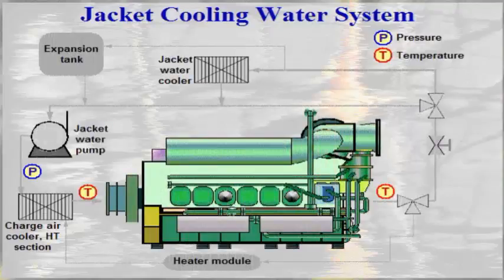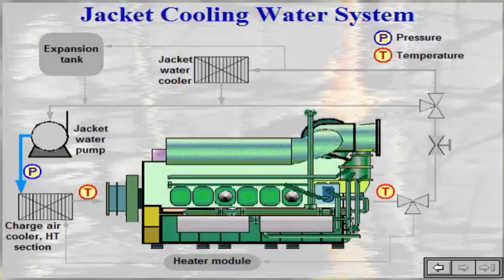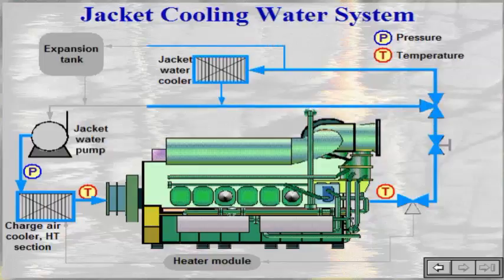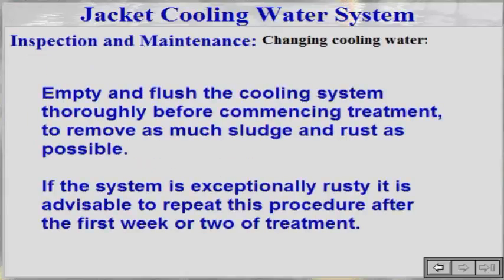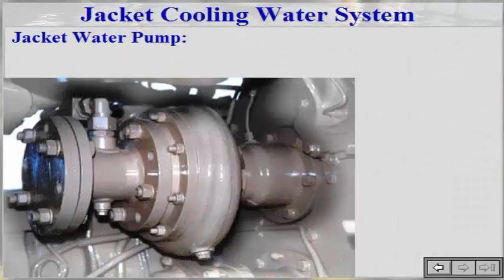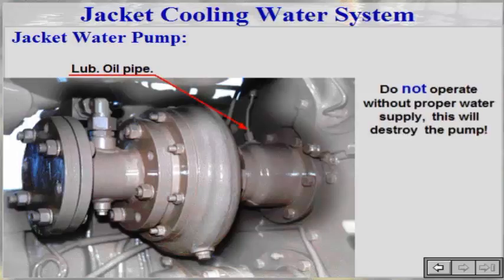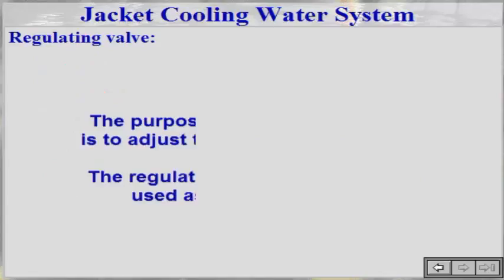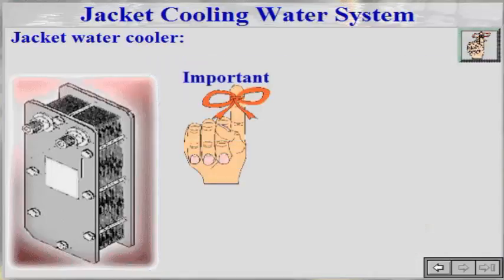Jacket Cooling Water System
The main purpose of this section is to give all operation personnel a basic understanding of :

• The engine most essential functions.
• How the Jacket Cooling Water System Work.

To ensure that all operating personnel are able to:

• Locate, recognize and identify all essential components within the systems,
• Execute the daily weekly and monthly inspections and maintenance routines.